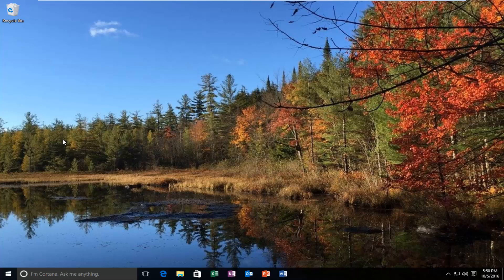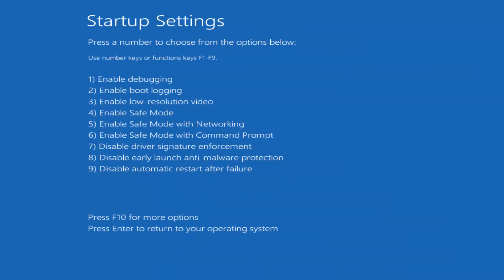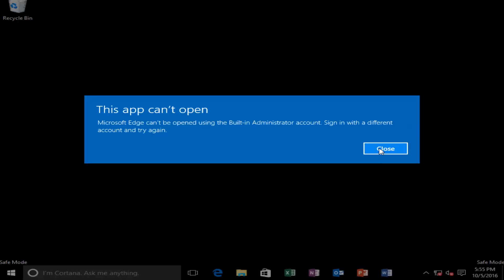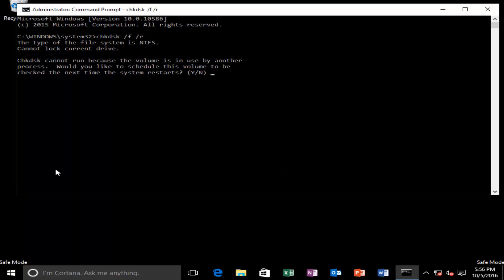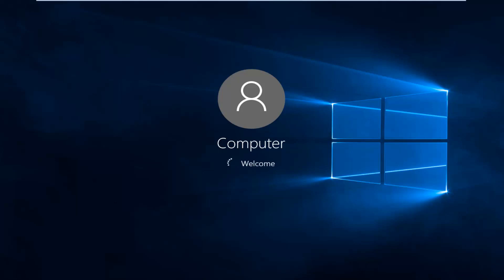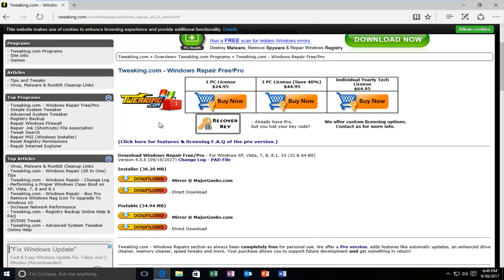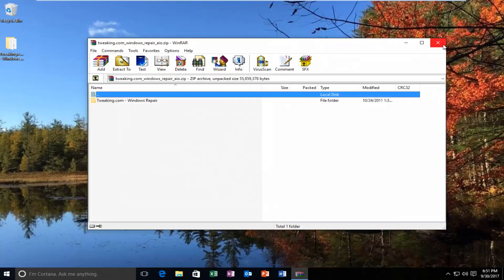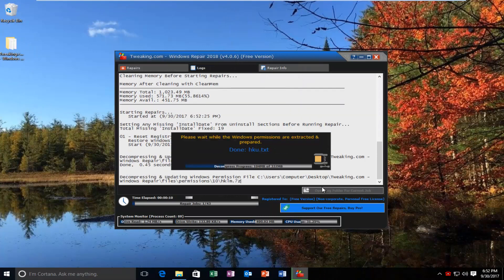How Repair Corrupted Windows 10/8/7 System Files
Repair corrupted windows 10 system files